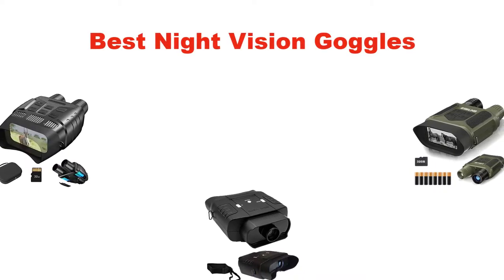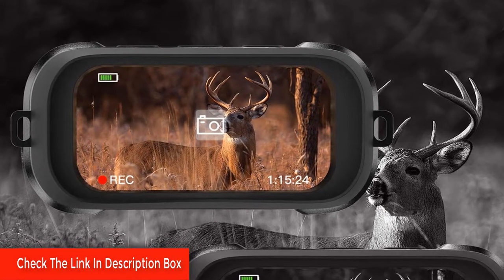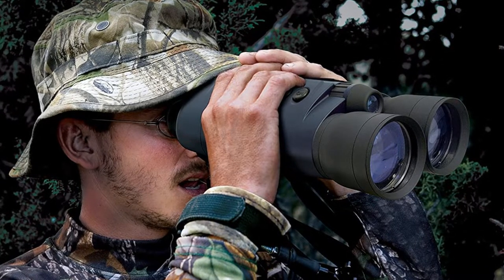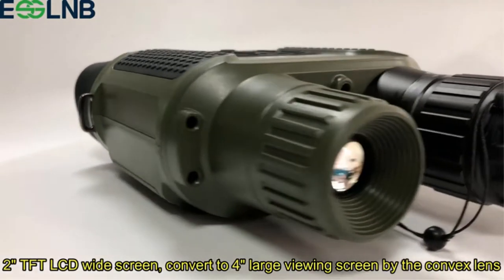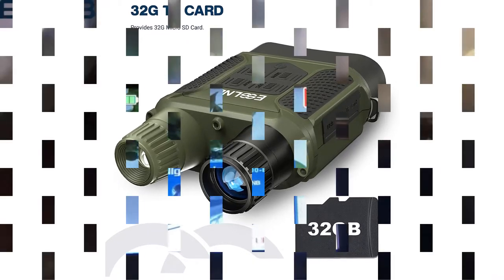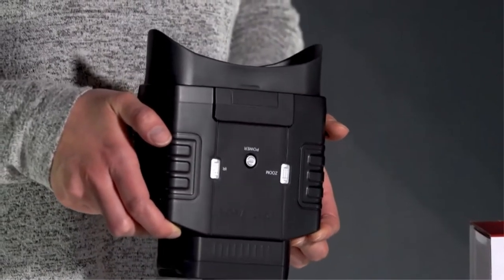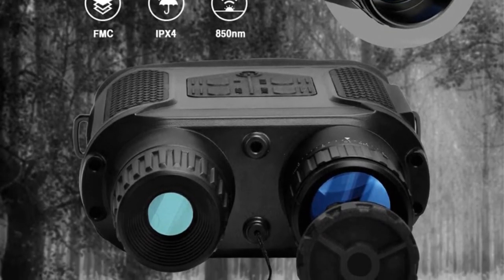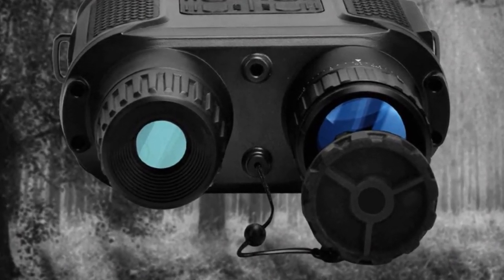✅ Best Night Vision Goggles for the Money in 2023 ✨ Top 5 Tested & Buying Guide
✅ Best Night Vision Goggles for the Money in 2023 ✨ Top 5 Tested & Buying Guide “ad”

In this video, We are going to show some of the Best Night Vision Goggles for the Money Reviews that are best sold and reviewed in the last couple of months on amazon.
Best Night Vision Binoculars | Armasight by FLIR BNVD 🤩
Top 5 Best Night Visions.
5 Best Night Vision Goggles - You Can Buy in 2021! 🤩

Products Description:
Number 1.
Our overall best pick is JStoon Night Vision Goggles Night Vision Binoculars.
When normal people choose to tuck away and slumber, you choose to own the night. At this time, you need night vision goggles, which can help you better experience the fun of night observation.
JSTOON Night Vision Binocular is a hand-held digital night vision viewing system that utilizes an infrared sensitive CMOS sensor, for providing outstanding image quality.

Number 2.
Our 2nd best pick is Night Owl Pro Nexgen Night Vision Binocular.
Observe the night creatures as they come out to play with the Night Owl Pro Nexgen.

The powerful built-in columnated infrared illuminator provides clear and bright viewing in full darkness, while a focusing wheel allows for quick and easy focusing of both objective lenses.
Night vision binoculars do not work if there’s no light to brighten and illuminate the image.

Number 3.
Our 3rd best pick is ESSLNB Night Vision Binoculars 100% Full Darkness 7x31mm Night Vision Goggles.
The ESSLNB Night Vision Goggles are a middle of the pack 1st generation pair of scopes, designed for more rugged outdoor use. These are an affordable tool for birdwatching and wildlife observation.

Number 4.
Our 4th best pick is X-Vision Optics Pro Digital Night Vision Binoculars Tactical Infrared Night Vision Goggles.
If you’re either a newbie to night vision gear or you just want a simple yet functional pair of night vision binoculars, the X-Vision XANB20 should serve you well. This affordable product will bring light to darkness for both practical applications and novel use.

Number 5.
Last but not the least, our 5th best pick is Night Vision Binoculars 1300ft/400M Viewing Range, with 4" Large Screen Night Vision Goggles.
Night Vision Binoculars with 2" TFT view screen, convert to 4" large viewing screen by the convex lens. The night vision binoculars apply infrared sensitive CMOS sensor.